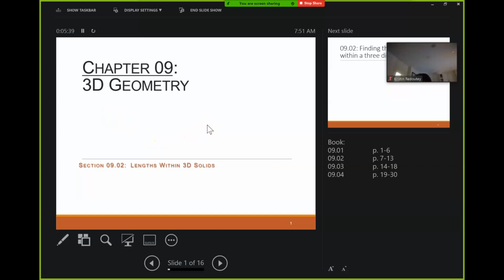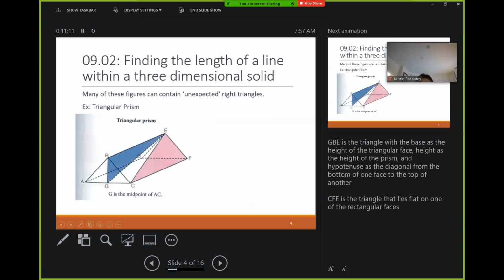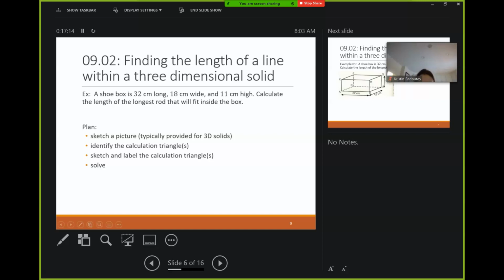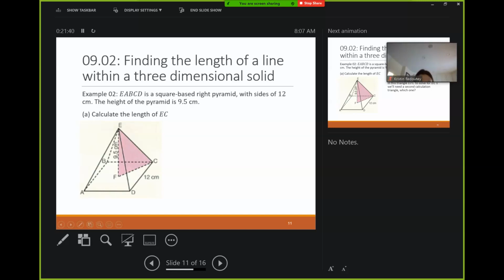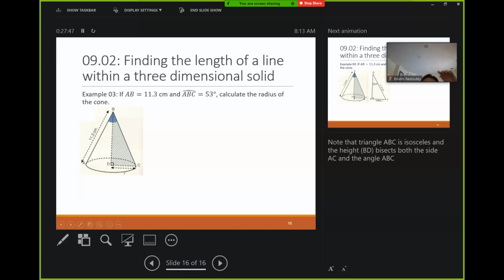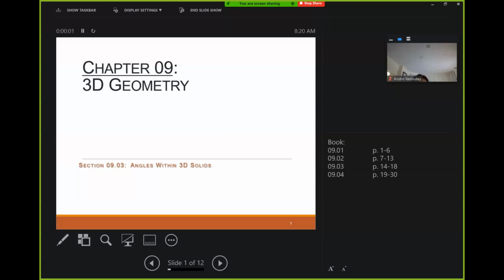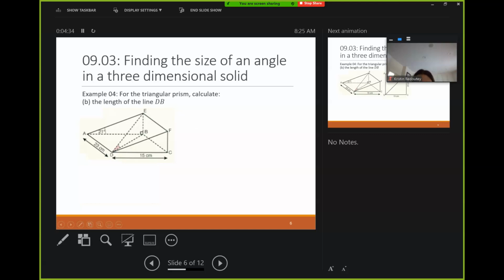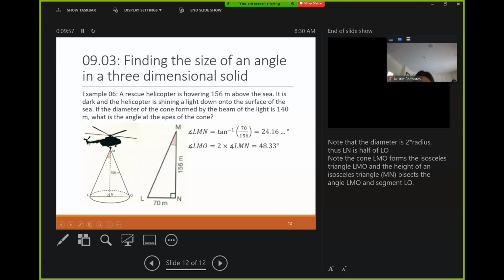9/10/21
9.2 lengths in 3D figures, 9.3 angles in 3D figures